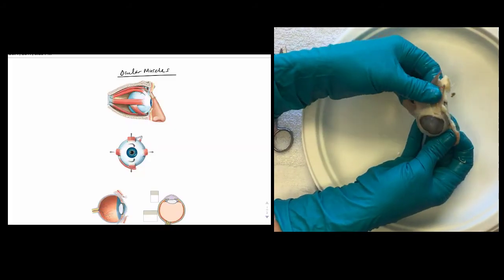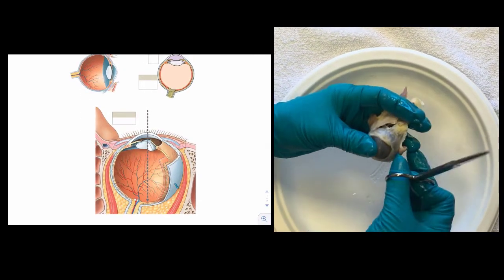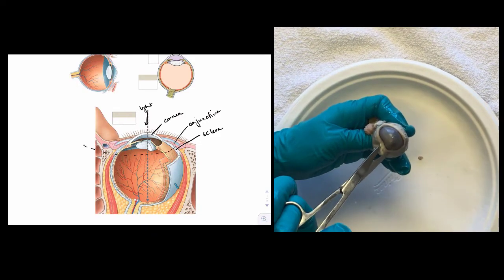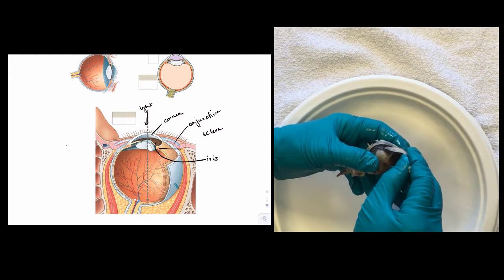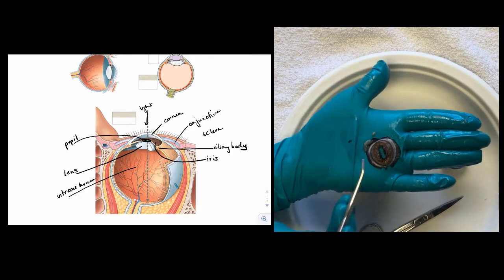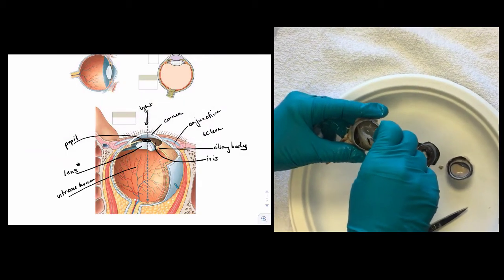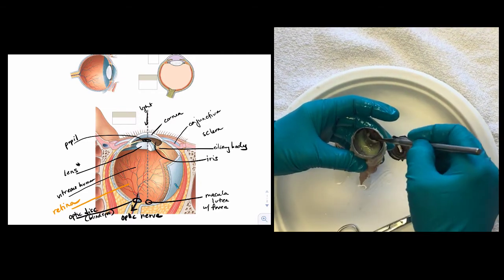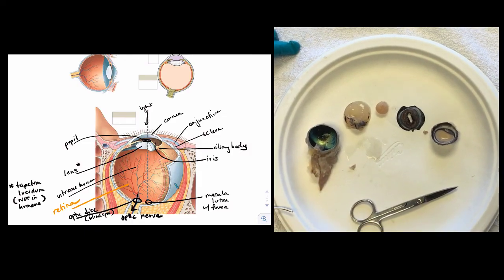Eye Dissection Instructions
How to dissect a sheep eye: including sclera, cornea, iris, ciliary body, lens, retina